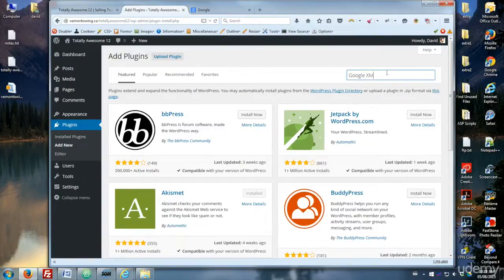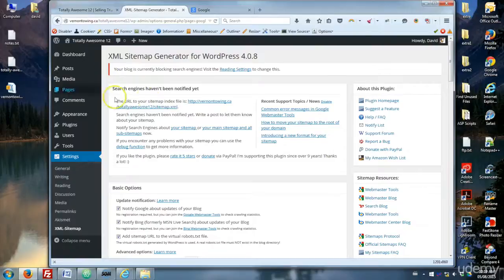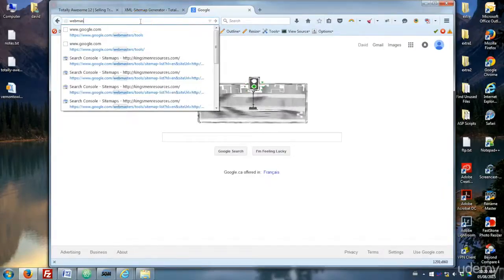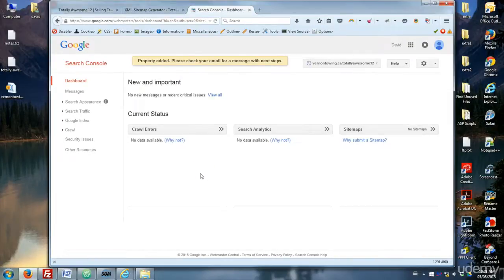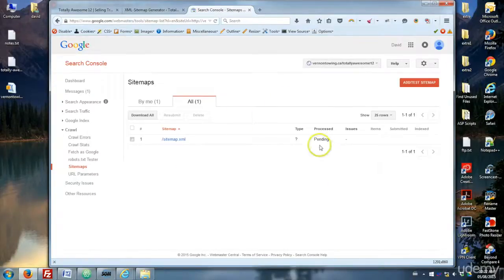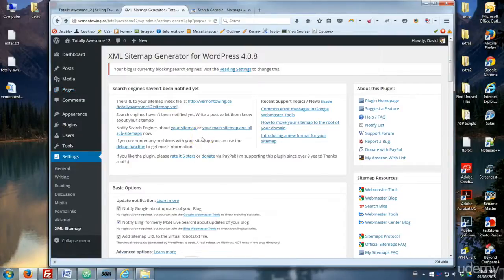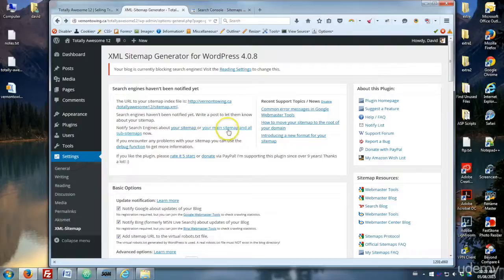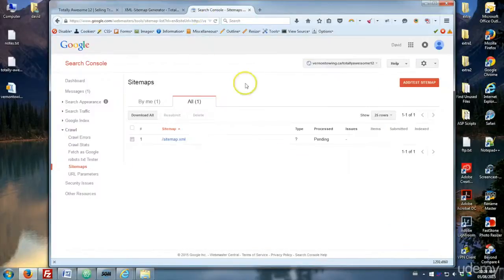024 Plugins Installing, Activating, and Setting Up Google XML Sitemaps plugin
Inside WordPress - Plugins
 Installing, Activating, and Setting Up Google XML Sitemaps plugin